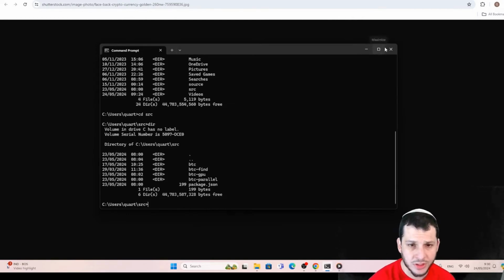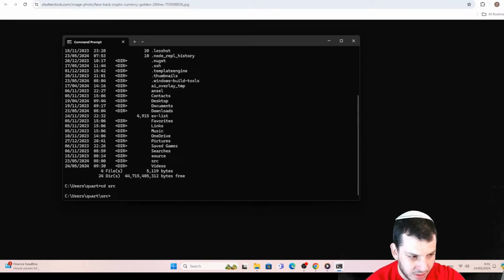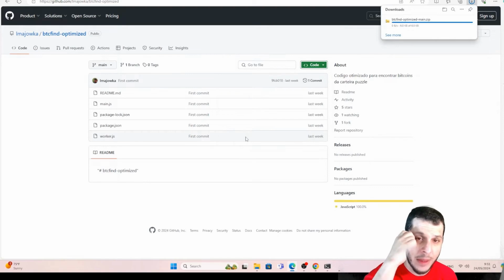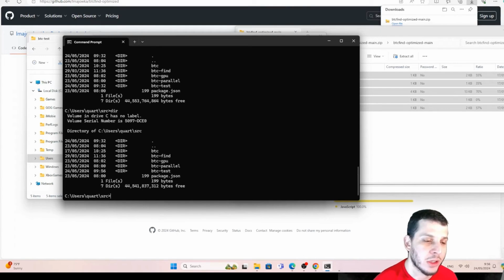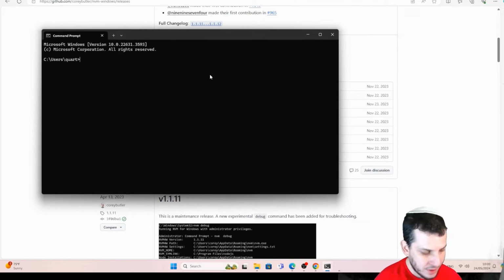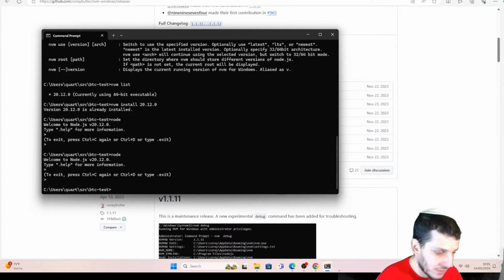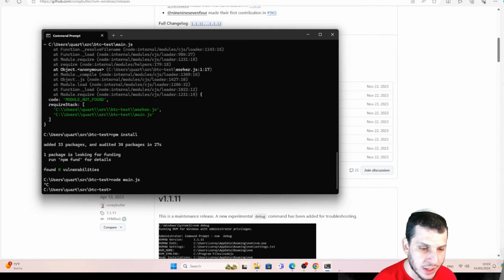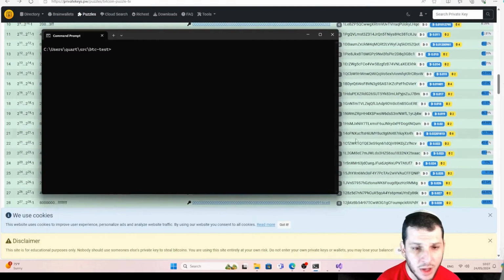How to run the code that finds bitcoin from zero